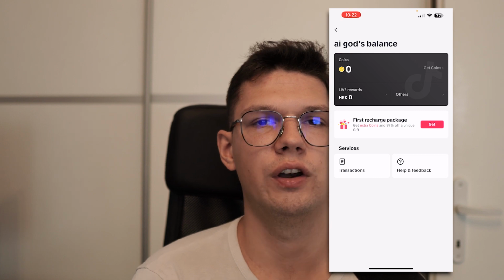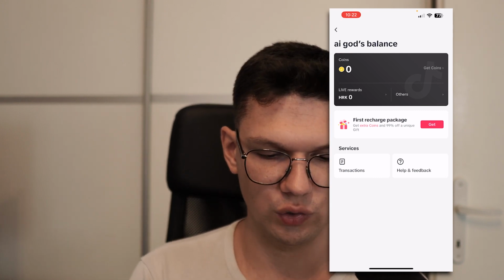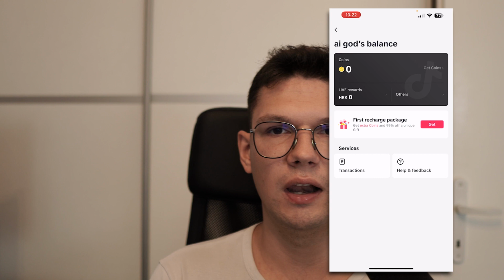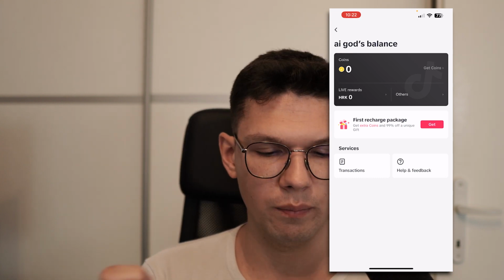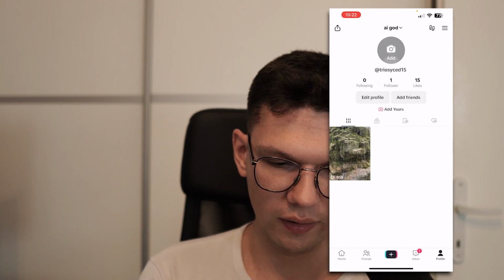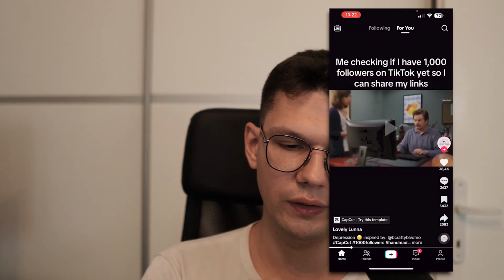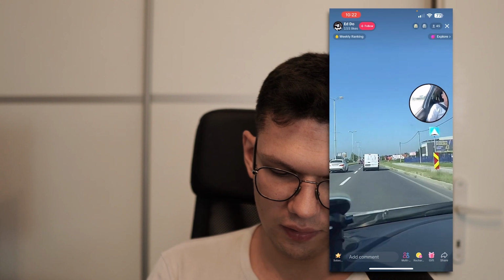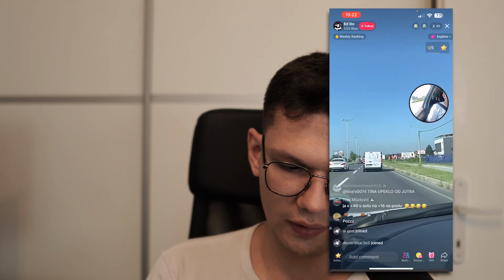How to Convert Coins on TikTok to Gifts - Full Guide (Latest Update)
Learn exactly how to How to Convert Coins on TikTok to Gifts